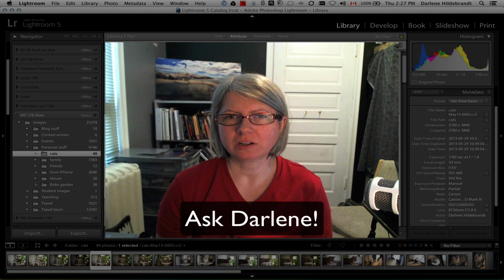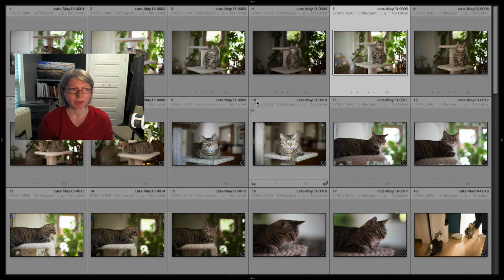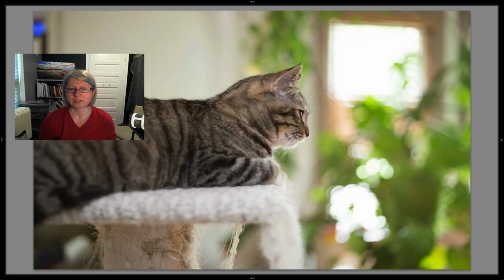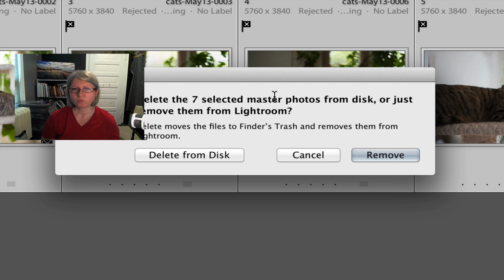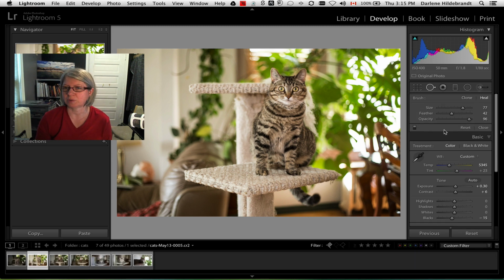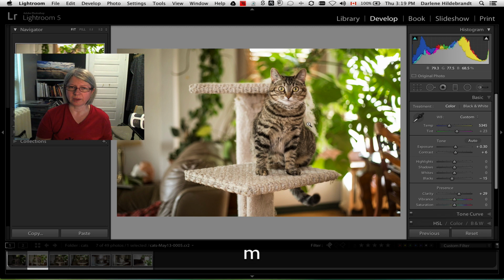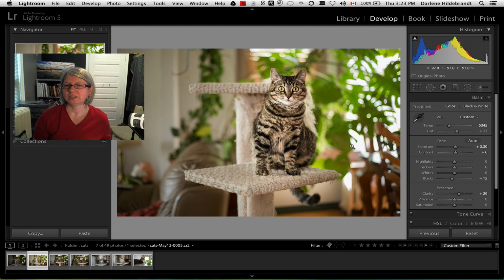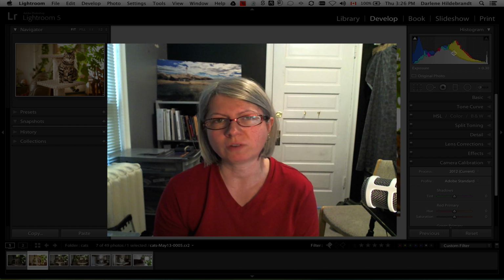Ask Darlene - Lightroom Keyboard Shortcut Tips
Another instalment of Ask Darlene - I go over some of my favourite and most used keyboard shortcuts in Lightroom for both LR5 and older versions).